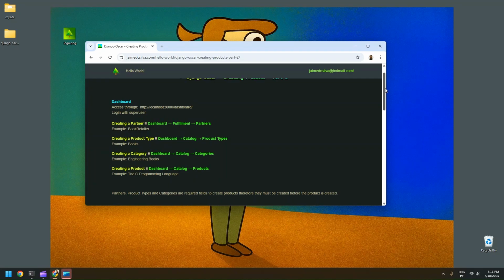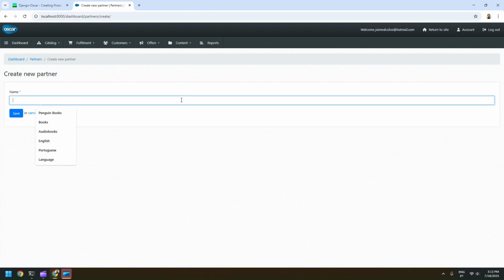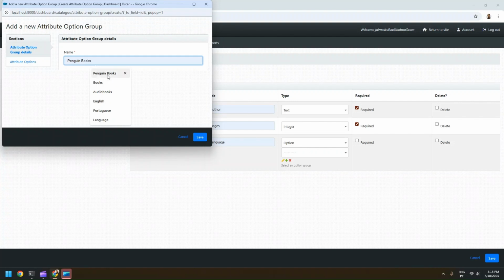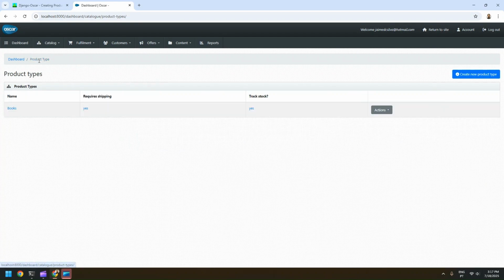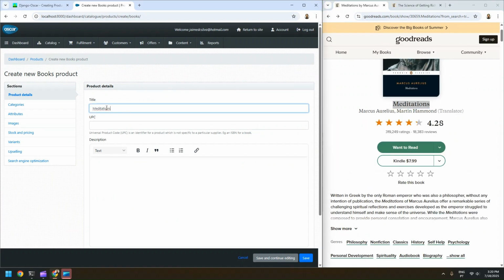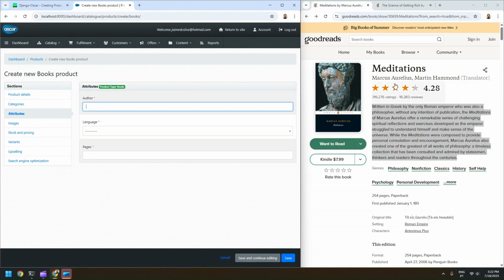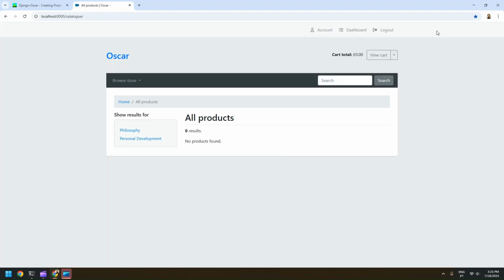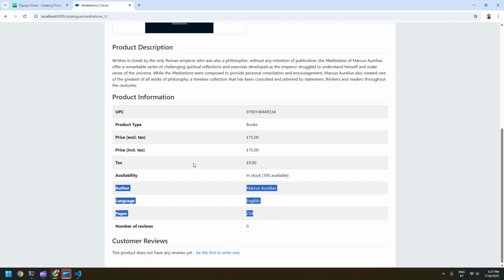Django Oscar eCommerce | Creating Products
In this tutorial, we explore Django Oscar's powerful admin dashboard and how to manage products required for any e-commerce store.

✅ Create and manage partners, product types, categories, and products
✅ Learn how to define product attributes for more detailed product data
✅ Configure search functionality by replacing Haystack’s backend with Whoosh

🎯 Perfect for developers looking to build e-commerce websites using Django!

📁 Tools used:
Django 5.2
Django-Oscar 4
Whoosh